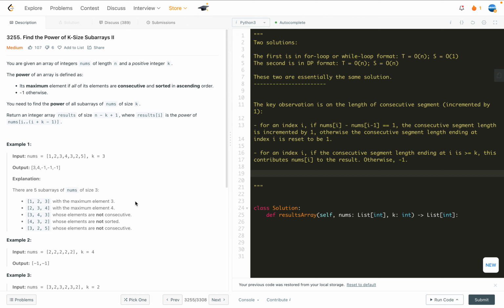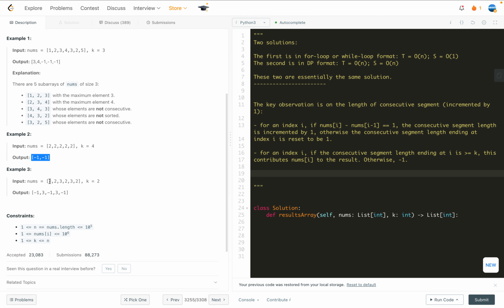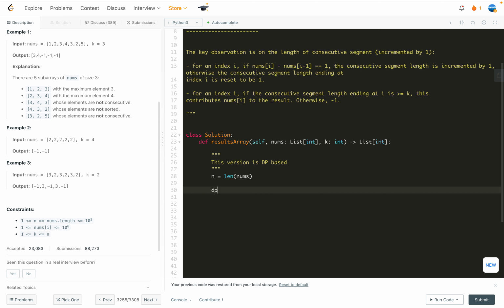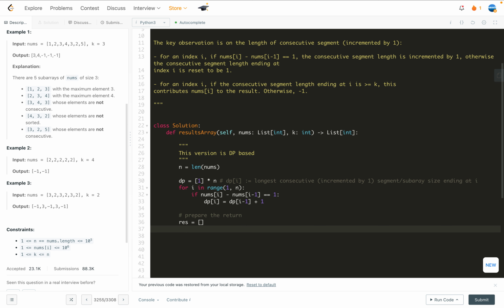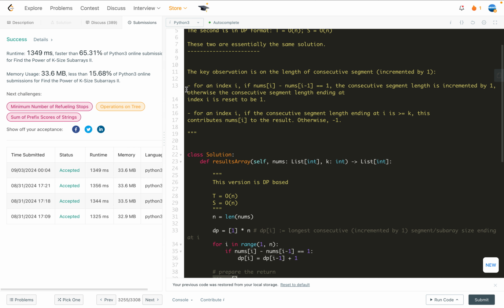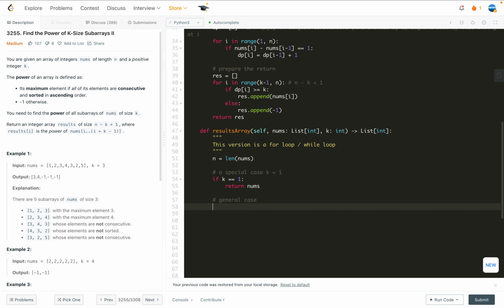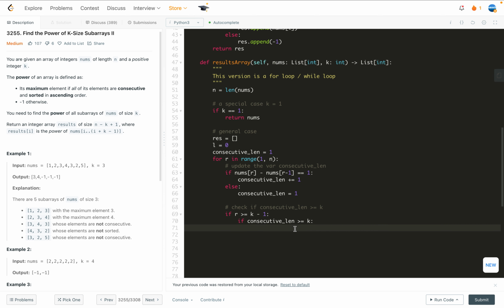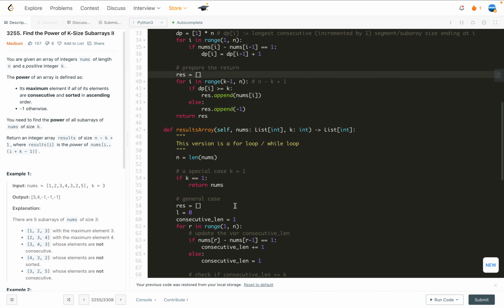3255 Find the Power of K Size Subarrays II DP or for loop